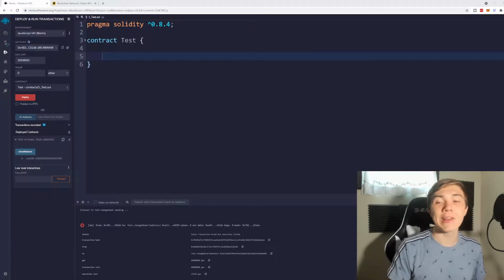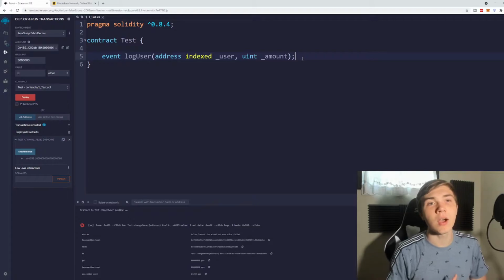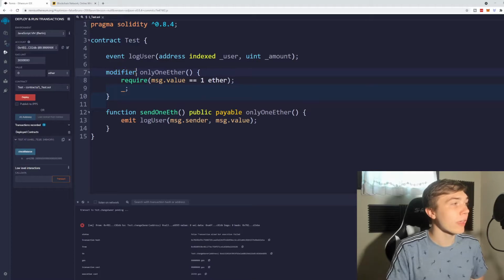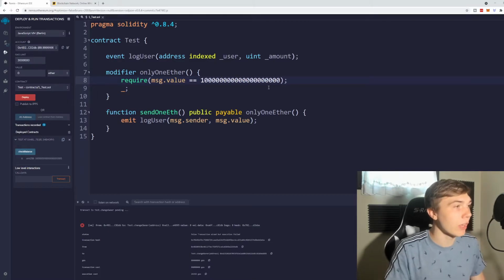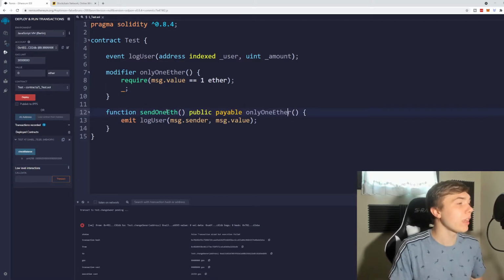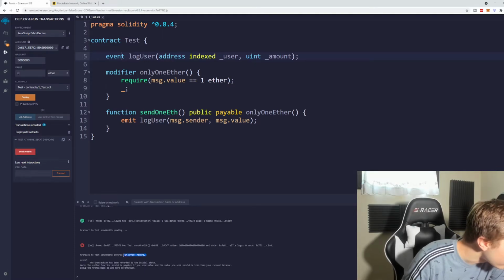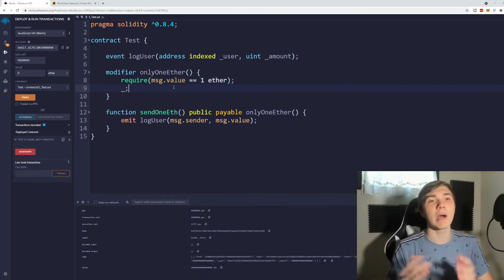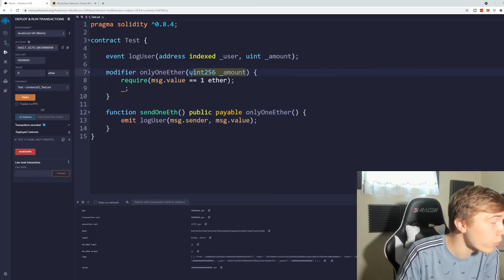BEGINNER SOLIDITY TUTORIAL (Learn Solidity in 45 Minutes 2021) Part 4/7 (Events, Modifiers, Ether)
If you have a question, DON'T HESITATE! Ask in the comment section below! I'll do my best to get back to all the comments!

In this video we will discuss function events, modifiers and how to deal with Ether in solidity.

I also do Freelance Blockchain Developer Work;
Handle: @CodingWithLeif